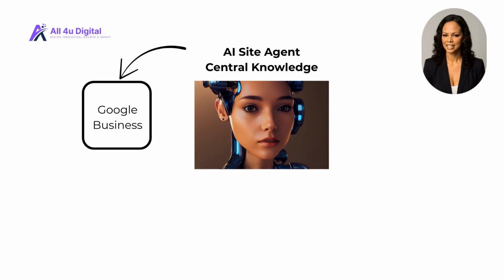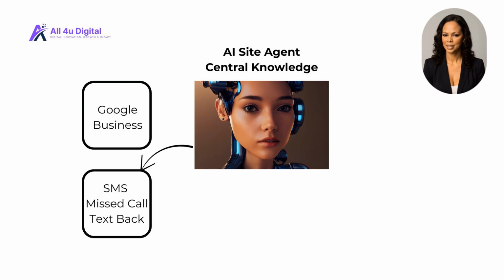Best Places to Add Your AI Website Agent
Where you place your AI Website Agent can make or break your results.
In this episode, we break down the best spots to install your AI Agent so it captures more leads, engages visitors, and supports conversions right when it matters most.
You’ll learn:
The obvious places to install your AI Agent
The not so obvious places to install your AI Agent
Your AI Agent works best when it’s in the right place—this quick guide will show you where and why.

Best place to install AI Website Agent
Where to put chatbot on website
AI agent placement tips
Website conversion strategy
Smart chatbot location
Website lead capture tools
AI agent for landing pages
Homepage AI assistant
Optimizing website chatbot
Increase leads with AI widget